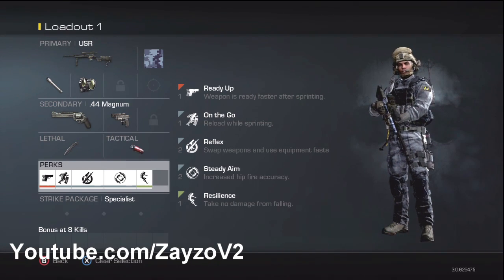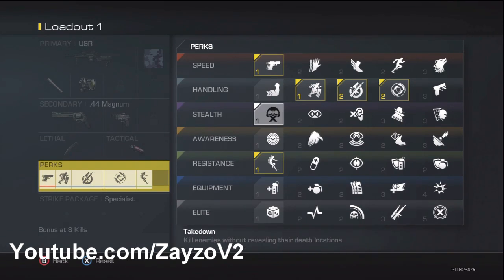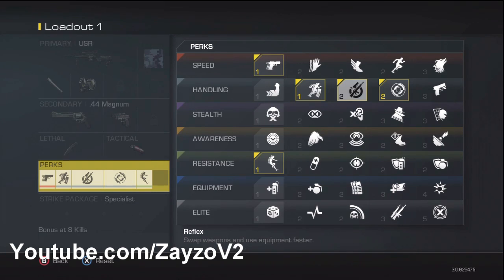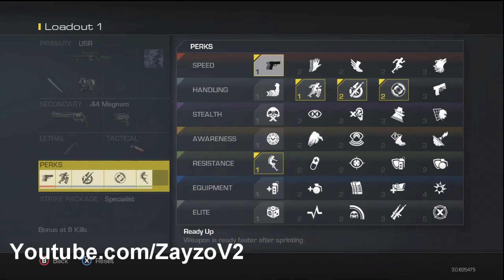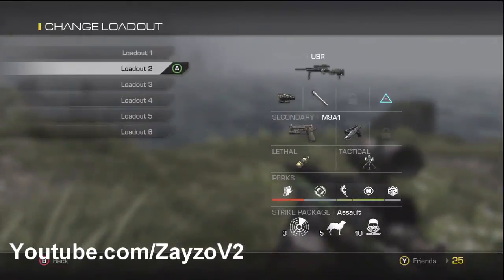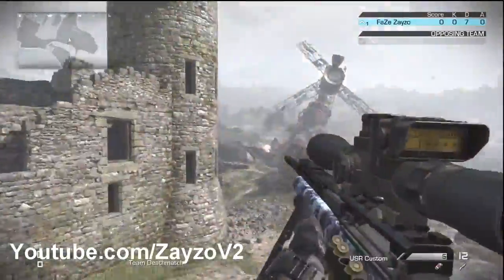How To Trickshot In Call Of Duty Ghosts! | FaZe Zayzo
Can we get 3000 likes for Ghosts?!?!

Please be sure to spread this video around!

Forgot to mention that you CAN
-Can swap
-Care Package Stall (Includes other kill streaks such as Ballistic Vests)